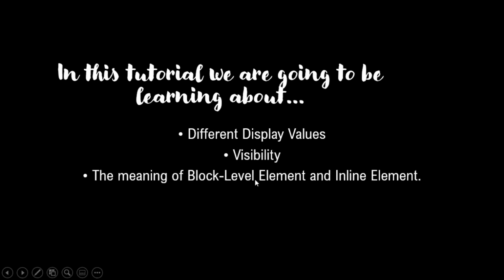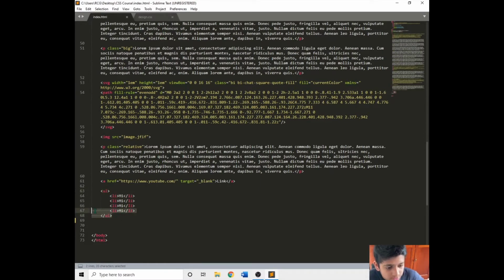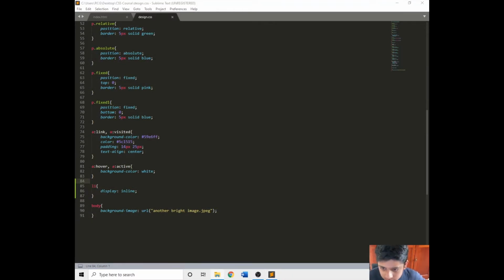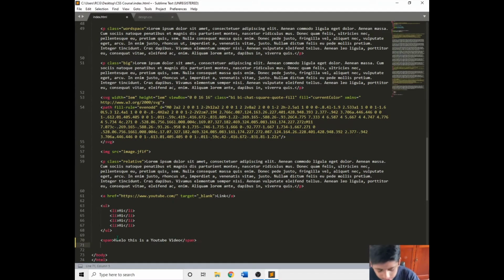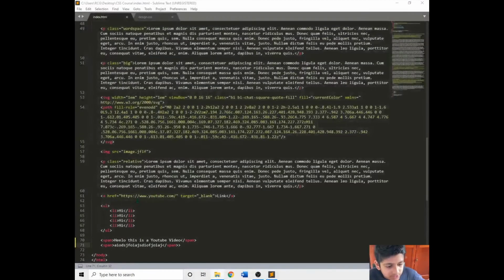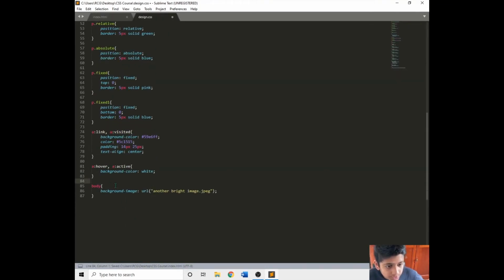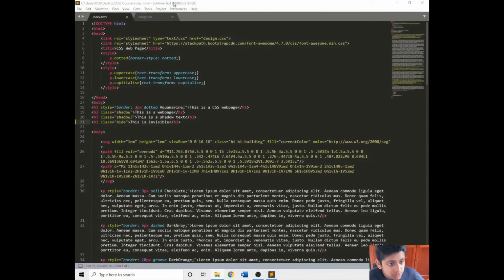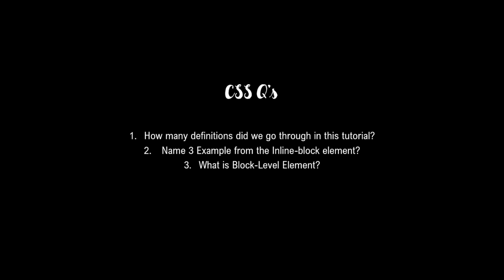CSS Tutorial Part 15 | Displays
In this tutorial we are going to be learning about Displays and it's different Values!